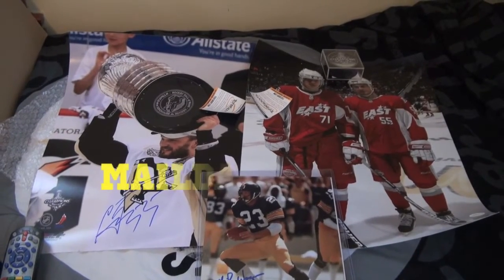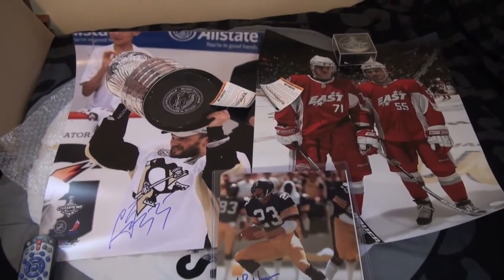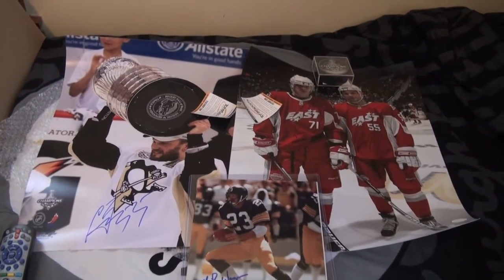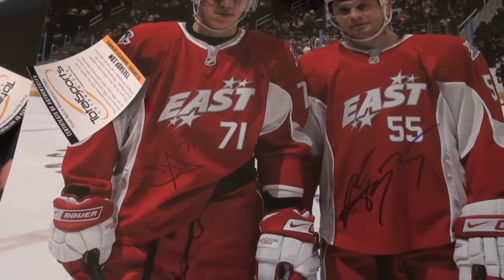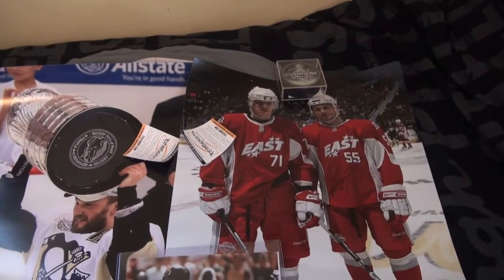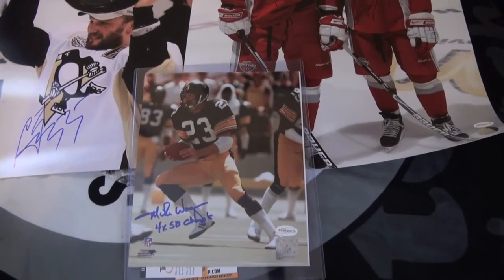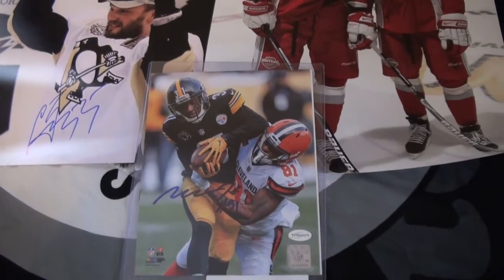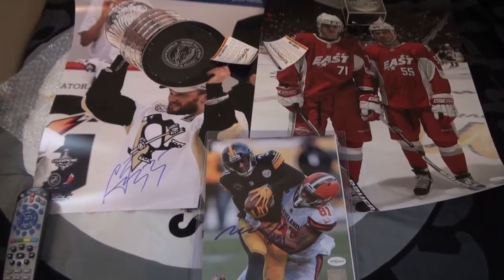MAILDAY MONDAY - TSE PICKUP PART 1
CHECK OUT AN ONLINE PICKUP FROM TSE.